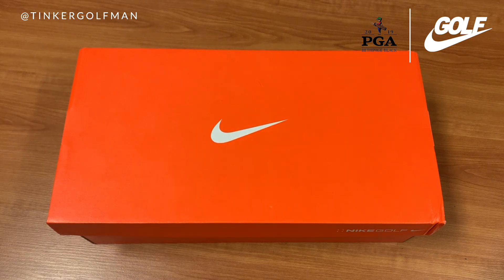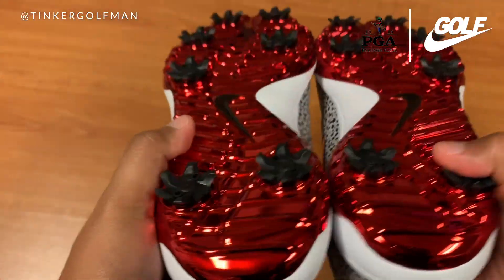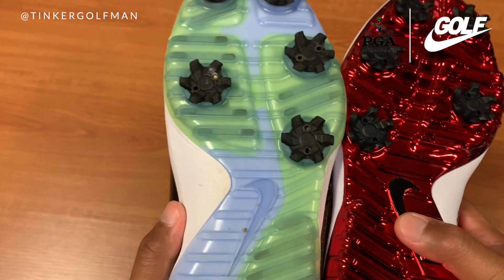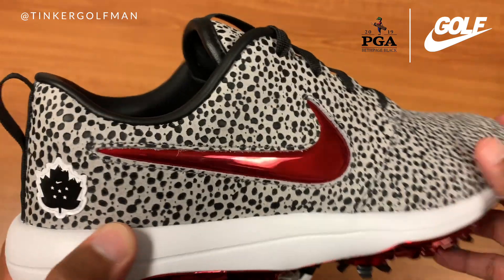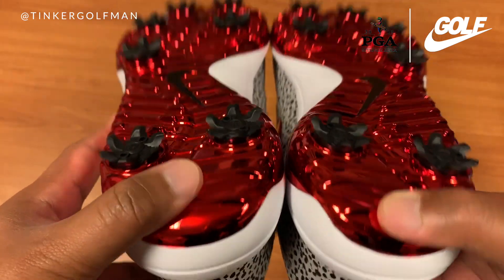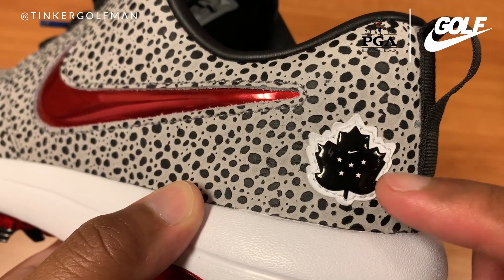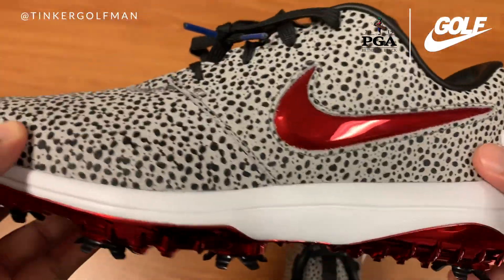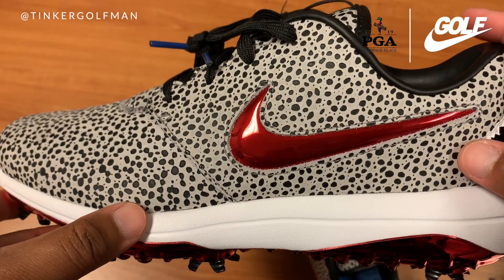Nike Golf: Unboxing the Roshe G Tour NRG "Safari Bred Pack" 2019 PGA Championship, Bethpage Black